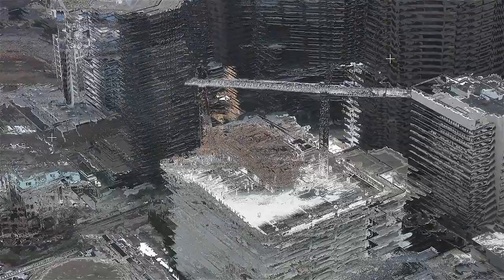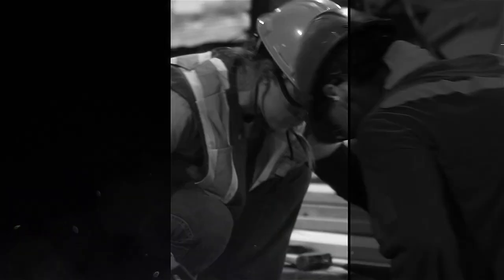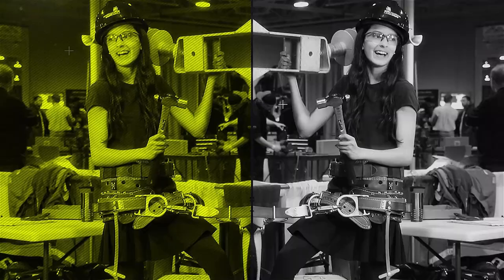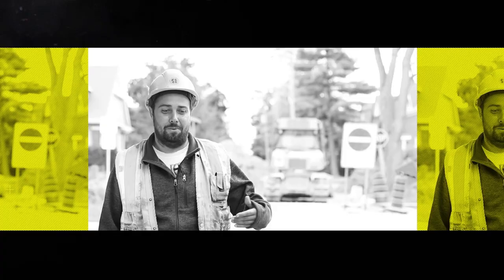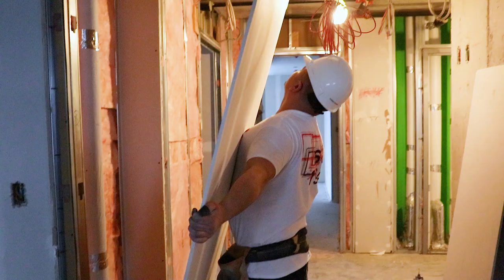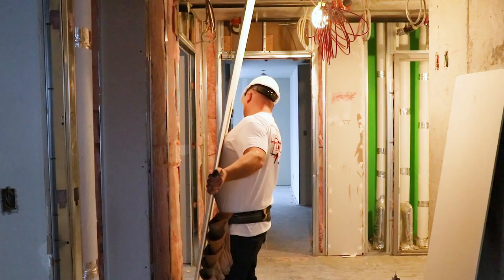Job Talks - Boardman - Nauman Explains Why he Loves Working in Drywall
Nauman works in drywall as a Boardman.  He says, “I love what I do and the people I work with. It keeps me physically fit and also the money is great!”  Watch his talk to learn the main things a drywaller does in their job and what they can earn.

Job Talks Construction introduces students, parents, teachers and counsellors to exciting careers in the construction industry. Hear from passionate employees and discover a new world of meaningful work.